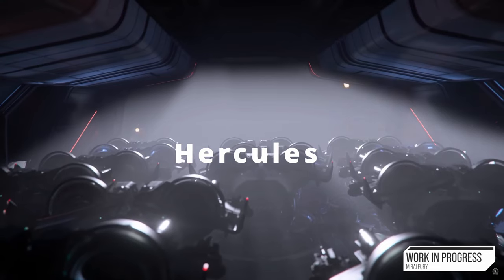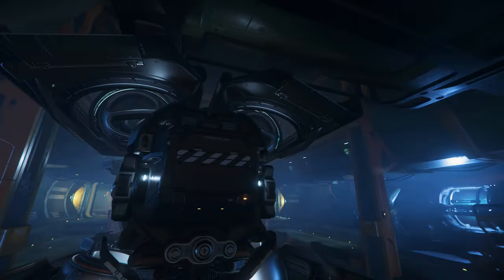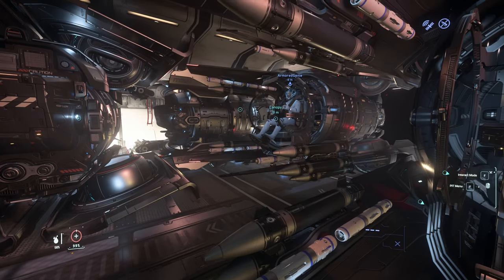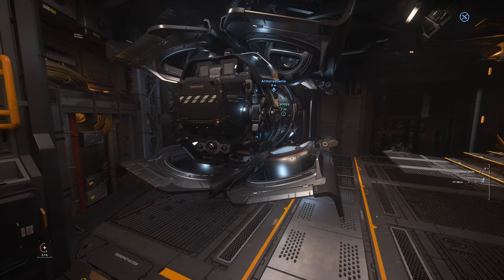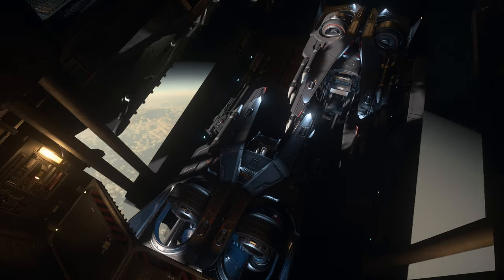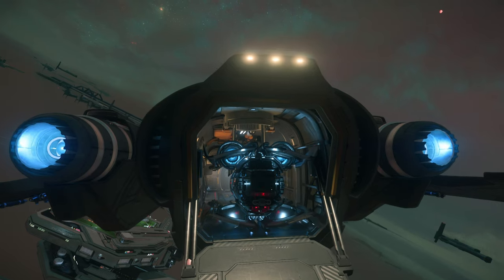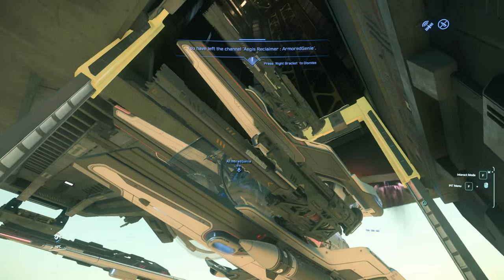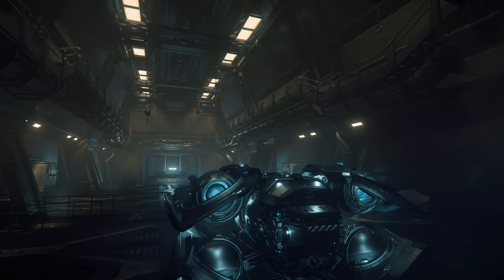Star Citizen - Fury: It Fits it Sits Master Guide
One guide to rule them all.

STAR-JNTH-MML2

00:00 - Baddy Takeover
00:08 - Intro
00:44 - Hammerhead
01:18 - 600i Explorer
01:40 - MSR
02:03 - Corsair
02:19 - Cutlass
02:51 - Vulture
03:12 - Constellation
03:43 - Nomad
04:06 - Freelancer
04:34 - Freelancer Max
04:59 - 400i
05:16 - Reclaimer
06:50 - Outro